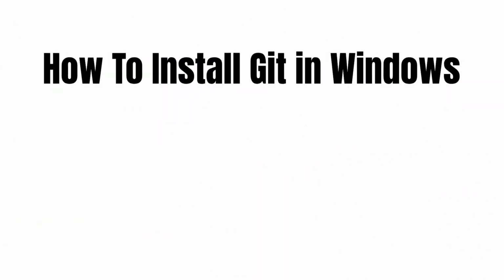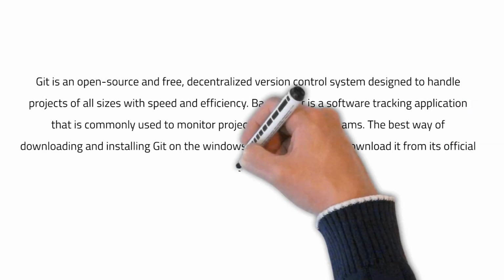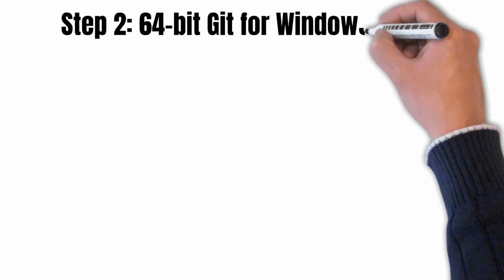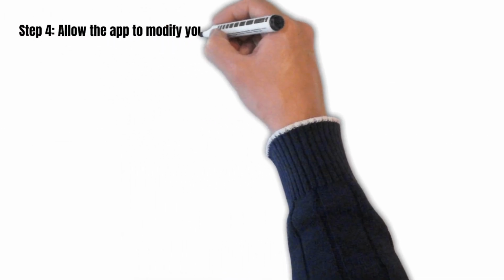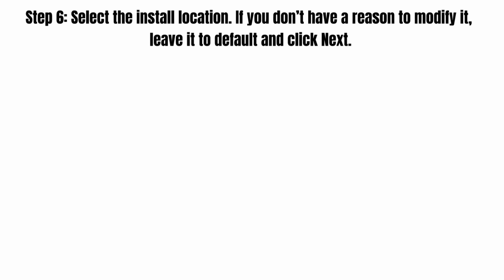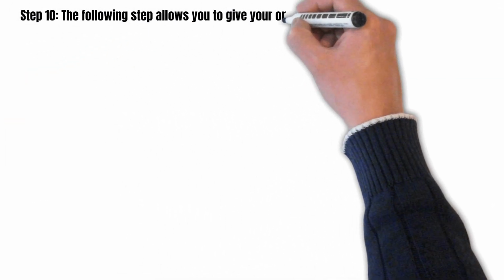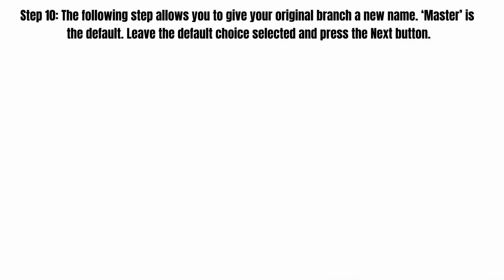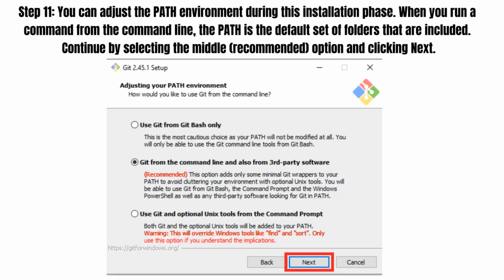How to Install Git on Windows 10 & 11 | Git Bash Installation | DevOps Services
In this video, we are learning about How to install Git on Windows.

Git is an open-source and free, decentralized rendition control framework intended to deal with activities of all sizes with speed and effectiveness. Fundamentally, a product following application is regularly used to screen projects across a few groups. The most ideal way of downloading and introducing Git on the Windows order line is to download it from its true webpage.
Let's get familiar with the steps for something similar

Or Search on Google Git

Step 2: Click on 64-bit Git for Windows Setup and allow the download to complete.

Step 3: Go to your download location and double-click the file to launch the installer.

Step 4: Allow the app to modify your device by selecting Yes in the User Account Control window that appears.

Step 5: Check the GNU General Public License and click Next.

Step 6: Select the install location. If you don’t have a reason to modify it, leave it to default and click Next.

Step 7: A screen for component selection will display. Leave the settings as it is and click Next.

Step 8: The installer asks you to create a start menu folder. Simply click Next.

Step 9: Choose the text editor you want to use with Git and click Next.

Step 10: The following step allows you to give your original branch a new name. ‘Master’ is the default. Leave the default choice selected and press the Next button.

Step 11: You can adjust the PATH environment during this installation phase. When you run a command from the command line, the PATH is the default set of folders that are included. Continue by selecting the middle option and clicking Next.

Step 12: The following option concerns server certificates. The default choice is used by the majority of users. Simply click Next.

Step 13: This step deals with how data is structured, and altering this option may create issues. So, it is advised to leave the default selection.

Step 14: Select the terminal emulator that you wish to use. Because of its features, the default MinTTY is suggested. Click Next.

Step 15: The installer now prompts you to specify what the git pull command should perform. Leave the default selected option and click Next.

Step 16: The next step is to decide which credential helper to employ. Credential helpers are used by Git to retrieve or save credentials. Leave the default selection and click Next.

Step 17: Although the default choices are suggested, this step allows you to select which additional features to activate.

Step 18: Git offers to install some experimental features. Leave them unchecked and click Install.

Step 19: Once the installation is complete, click on finish button

Step 20: When installation is complete, launch the Git bash.

Congratulations! You have successfully installed Git on Windows. You can now use Git for version control and collaborate on projects.